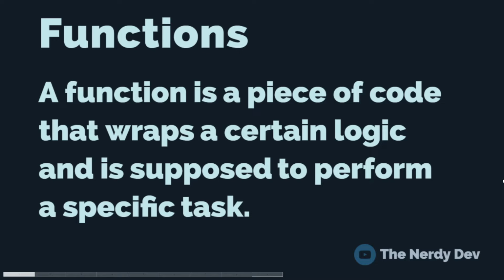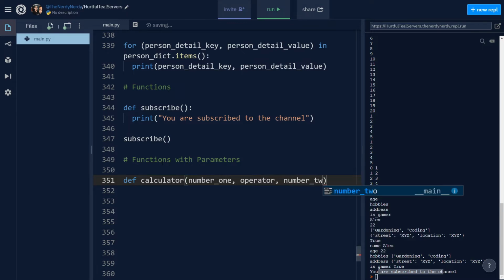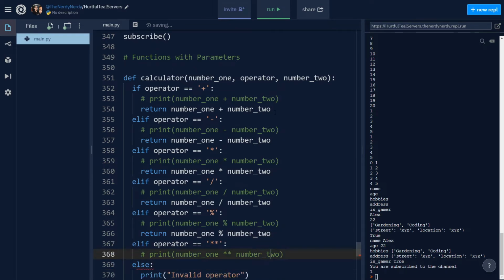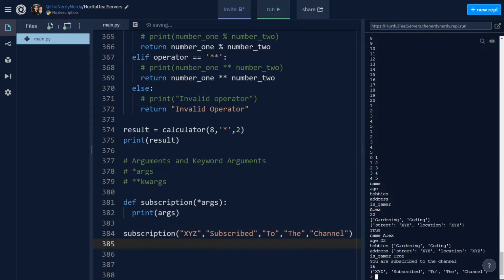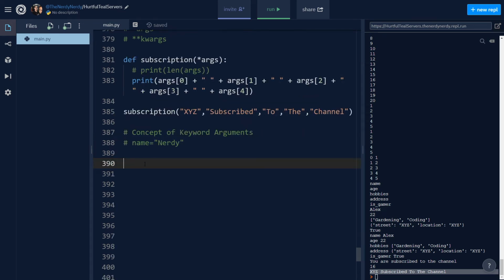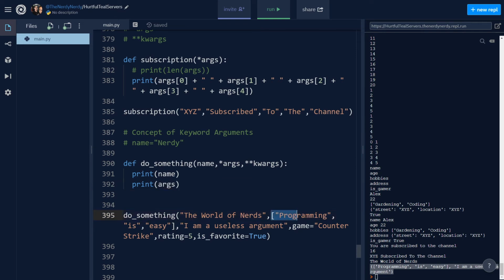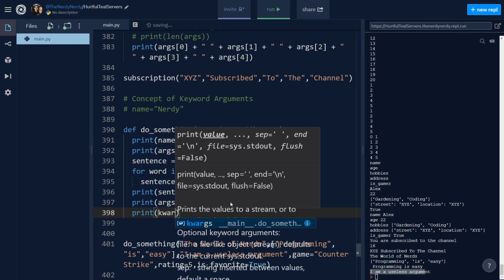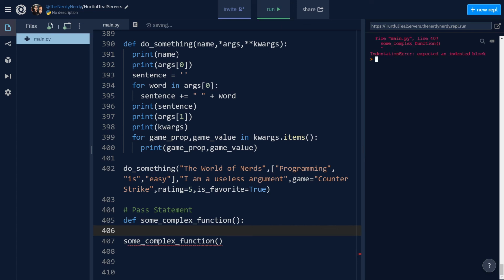Understanding Functions, *args, **kwargs & pass statement | Python Tutorials For Beginners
In this video, we will start with a new topic which is Functions. We will learn how we can define a function, how we can pass arguments to the functions, then we will learn about arguments and keyword arguments which we make use of whenever the number of arguments that are passed to the function is not known to us and finally we will learn about the pass statement in Python to end the video. The code for the video can be found on GitHub.